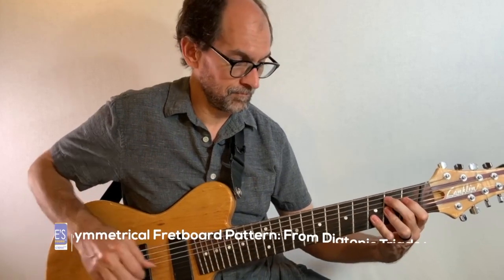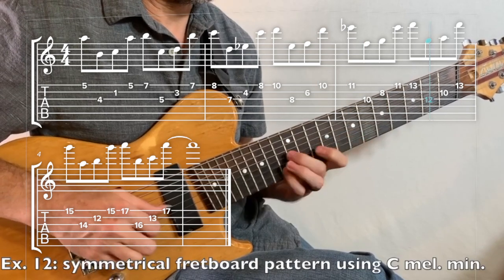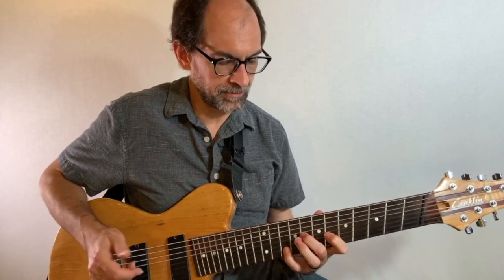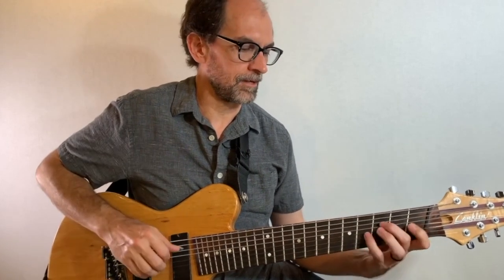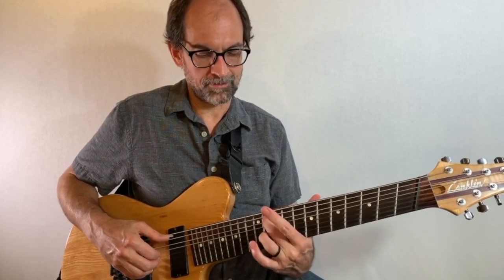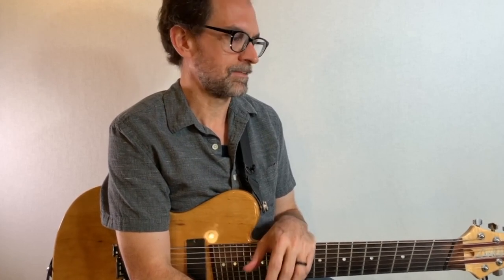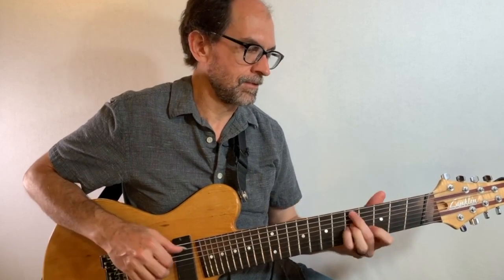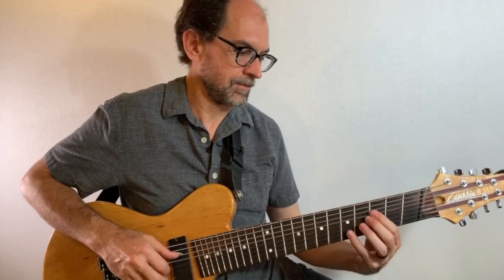Fretboard Patterns Using Melodic/Harmonic Minor | Tom Lippincott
All samples are from Tom's full course: Diatonic Triads Complete pt. 5: Clusters

Example 12 shows a symmetrical pattern that results when ascending the melodic minor scale from the VI chord.

Example 13 illustrates a similar pattern to example 12 but converted to harmonic minor.

Example 14 shows a real world use of open clusters in a II V I progression in G minor. Three melodic minor scales represent the sounds of A Locrian §2, D altered, and G melodic minor. The example ends with a G-∆ chord with no 5th, borrowed from Diatonic Triads Complete Part 3.